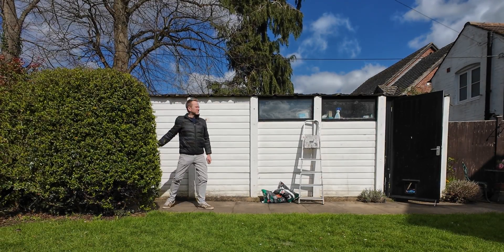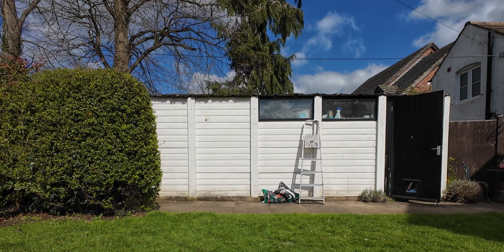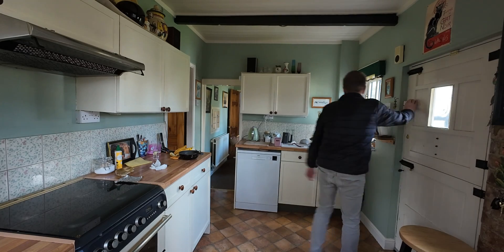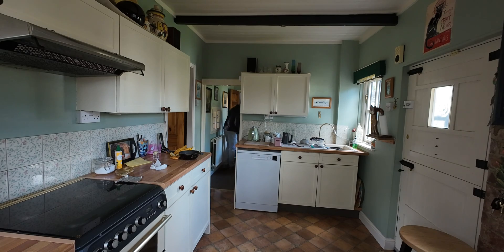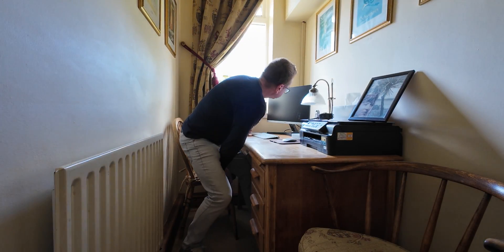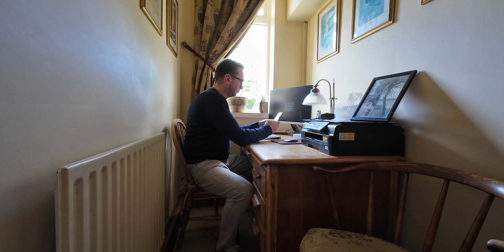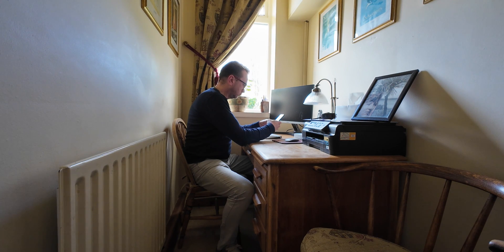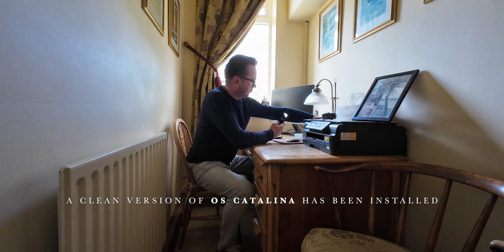2012 Mac Mini Upgrade in 2024 - NOTHING Went Wrong But It's A Finicky JOB..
Upgrading an 2012 Mac Mini that was running slower than a tortoise with a broken leg.

I hope this video helps as it was utterly painful to make!

Along with a large bucket of patience you will need..

240gb Kingston SSD Drive
16gb Ram

Torx bit set

My main current kit list:
DJI OSMO Action 4
Lumix S5 Camera
Sony ZV1 Camera
DJI Mic
Rode Podmic's
Tascam Mixcast 4